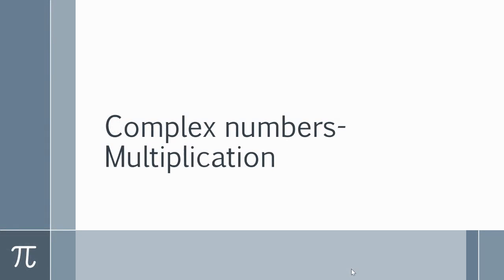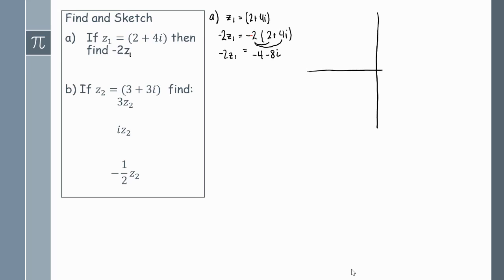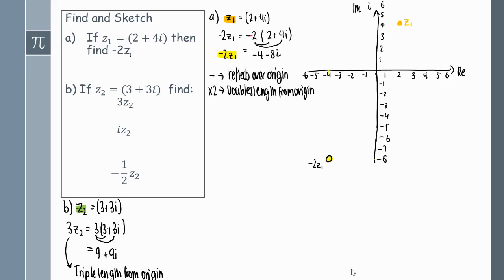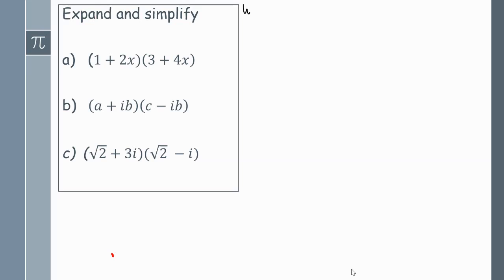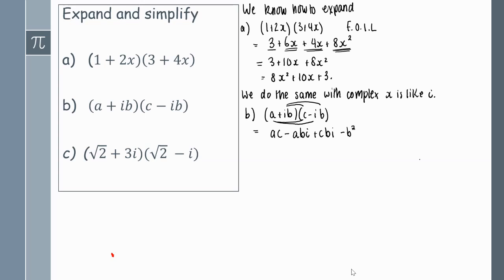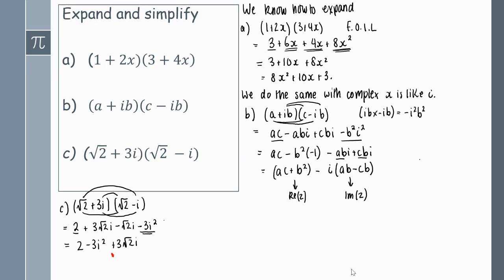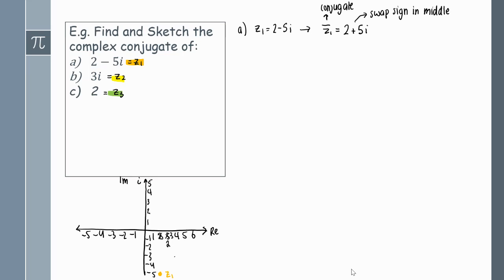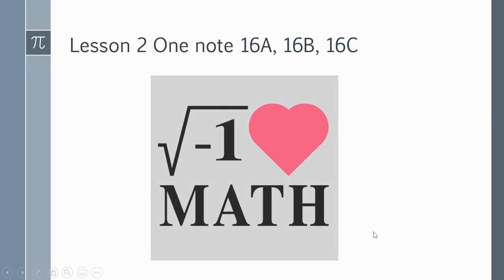16ABC Mutliplication Complex Numbers and conjugates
16ABC Mutliplication of Complex Numbers and  intorduction to complex conjugates